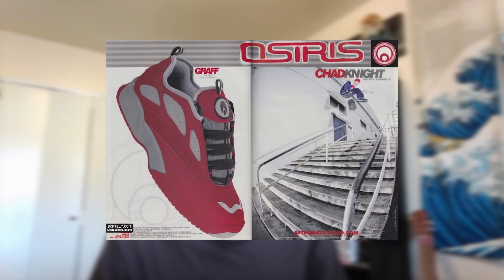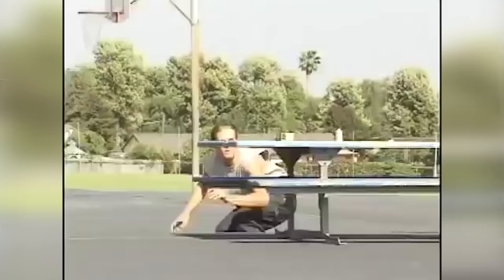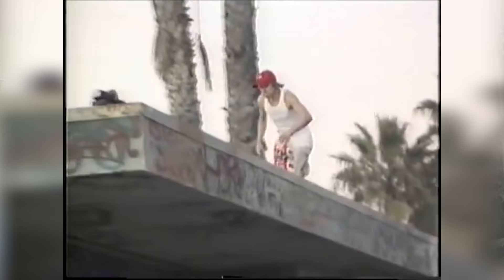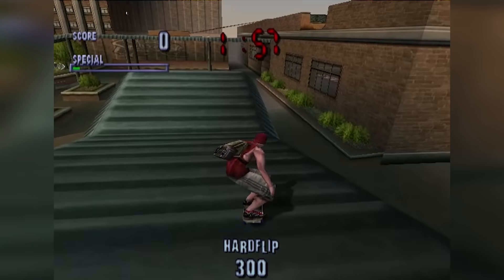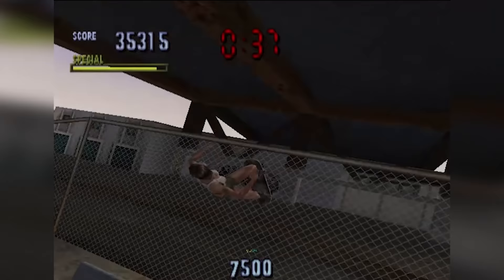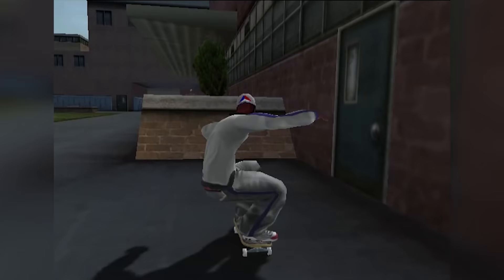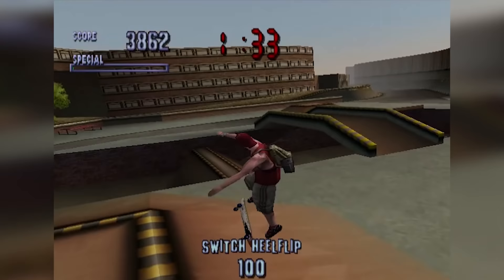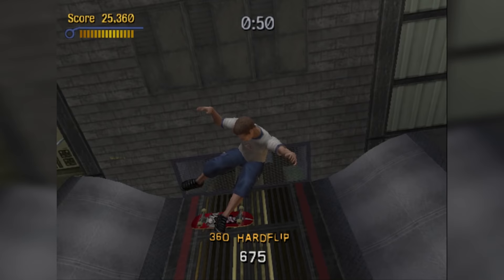How Tony Hawk Ruined Hardflips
Before you ask: Yes I skate, and yes, I can hardflip.

Tony Hawk confused a lot of new skaters with his games' hardflips in the late '90s, and inspired a lot of other games to confuse people even more. Here are some clips of the worst hardflips in video games.

Games featured:

Tony Hawk's Pro Skater (Dreamcast)
Tony Hawk's Pro Skater 2 (Dreamcast)
Tony Hawk's Pro Skater 3 (PS2)
X-Games Skateboarding (PS2)
Evolution Skateboarding (PS2)
MTV Skateboarding (PSX)

Skaters featured:

Chad Muska
Chet Thomas
Daewon Song
Kareem Campbell
Tyrone Olson
- and a few others. Some were guest tricks, so it's hard to track down names.